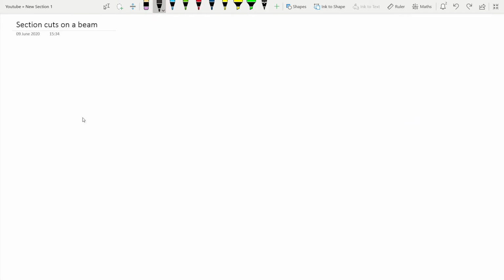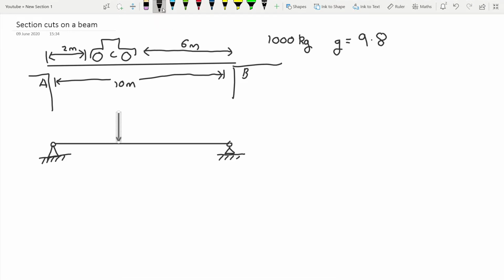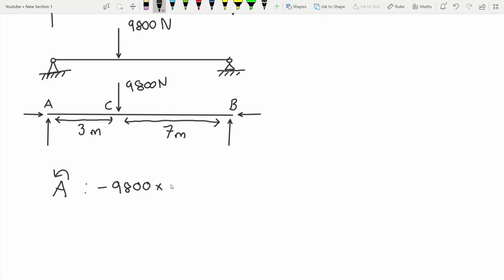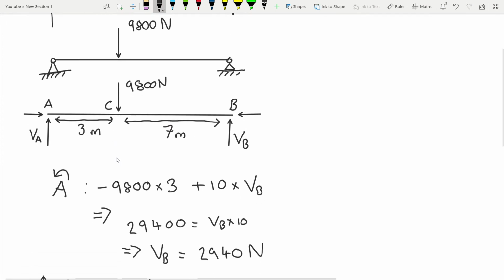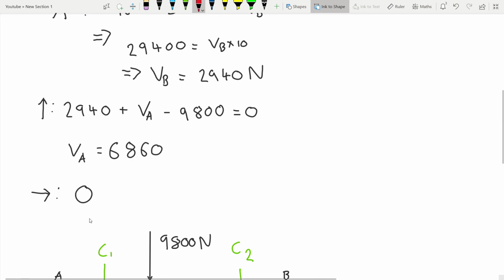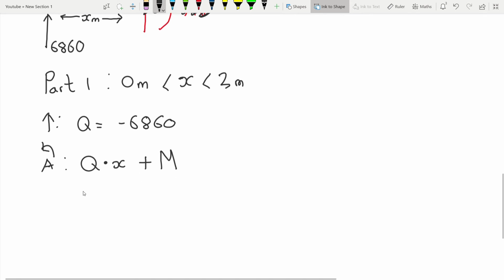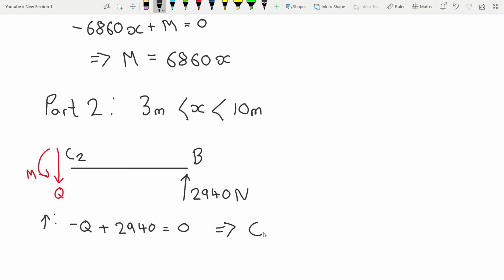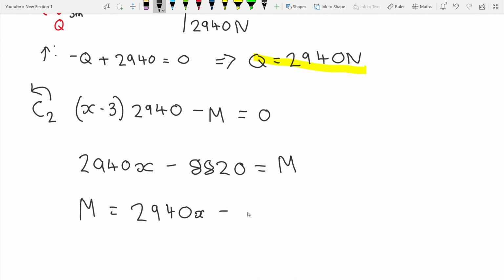How to do a section cut to work out internal forces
In this video I use a bridge with a car on to do section cuts along a beam to work out internal forces